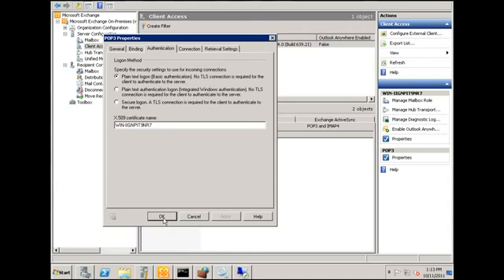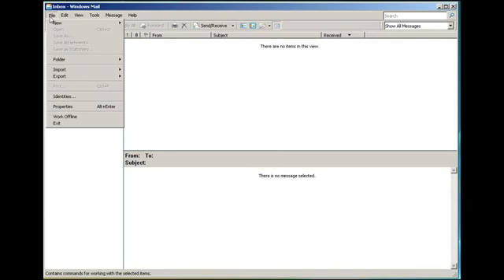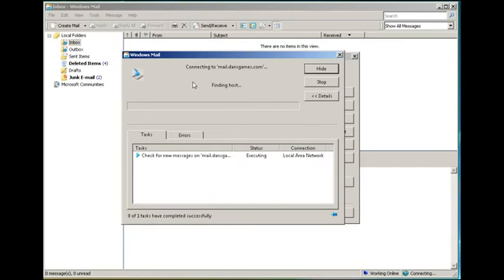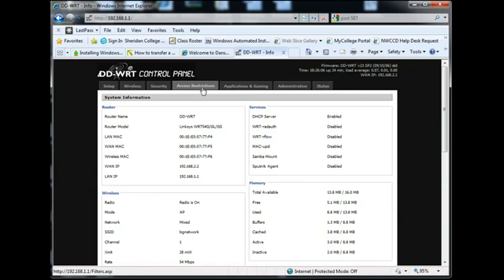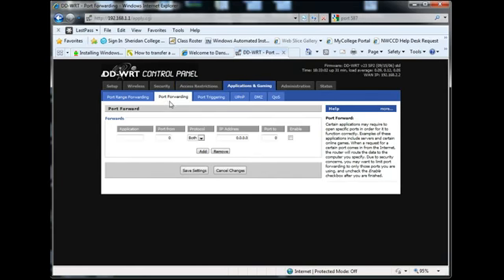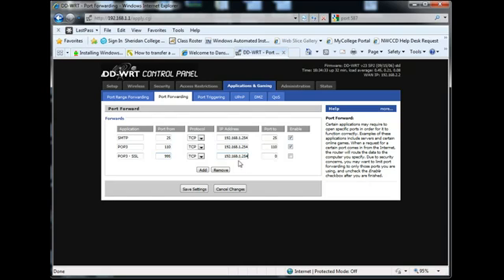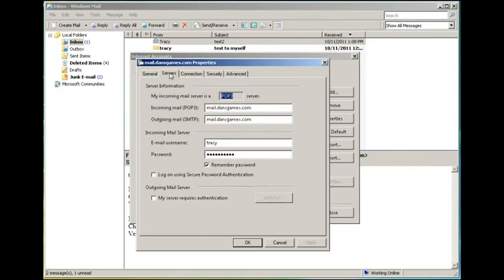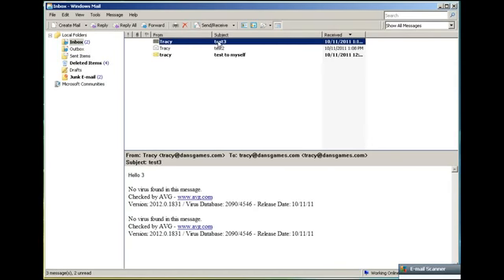Exchange Server 2010 Part 5 POP3 Mail Clients YouTube